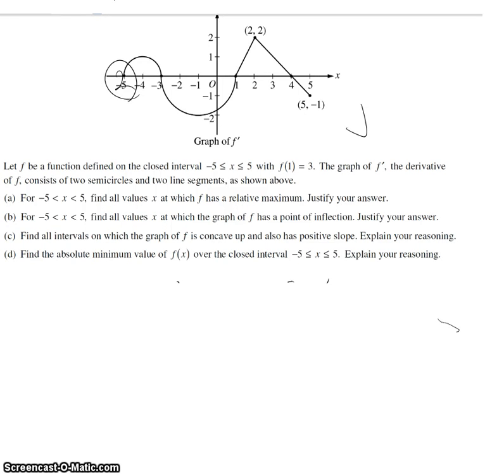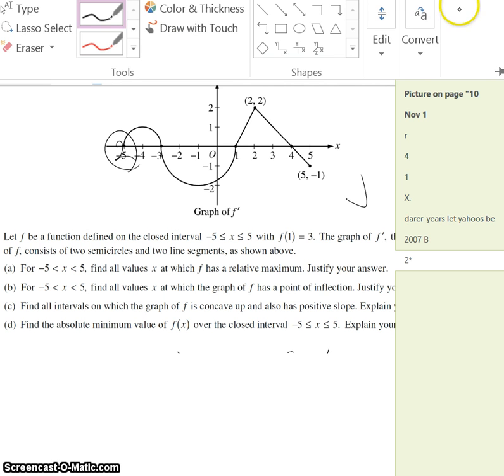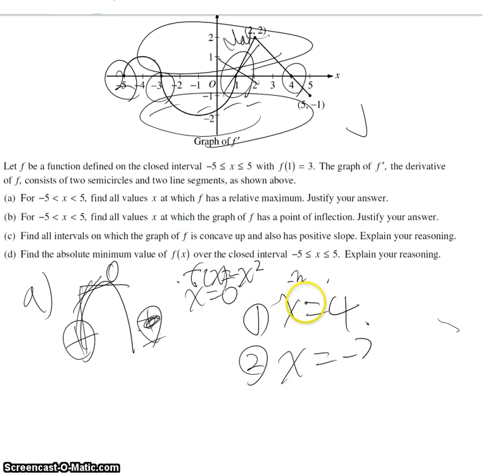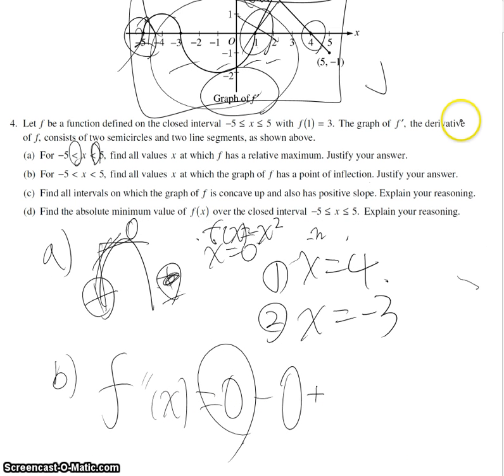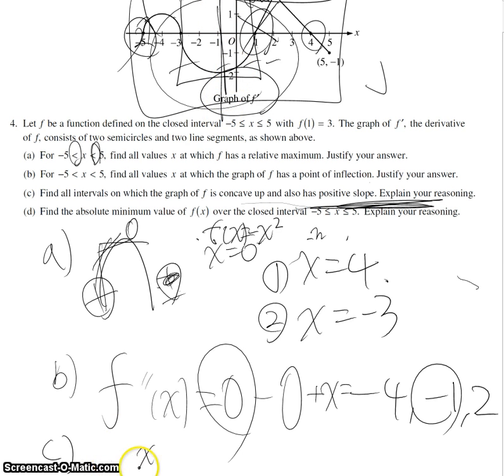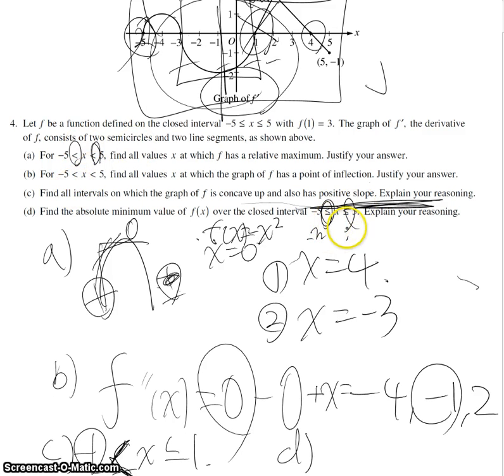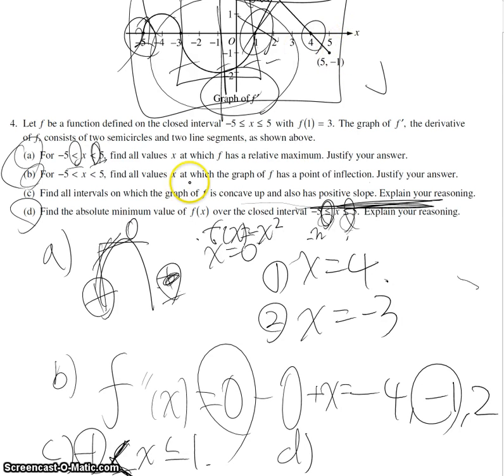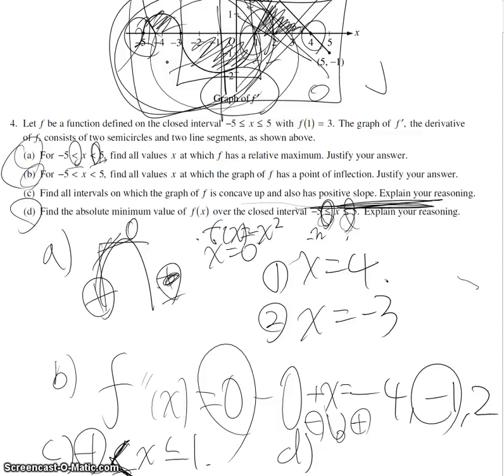AP Calculus BC: 2007B #4